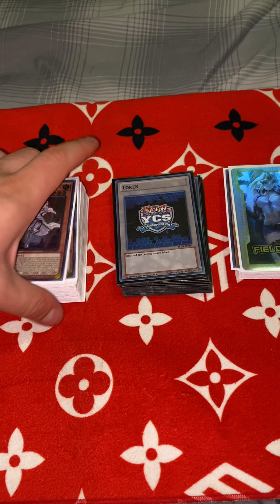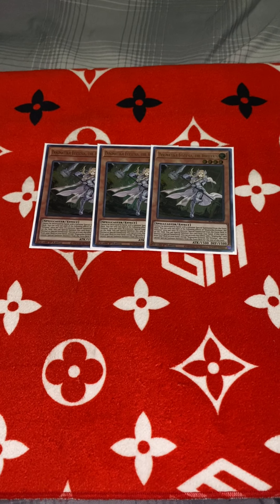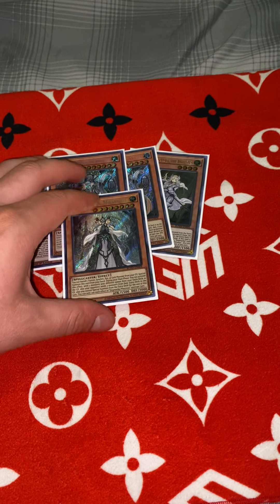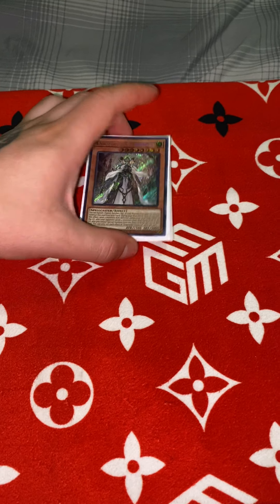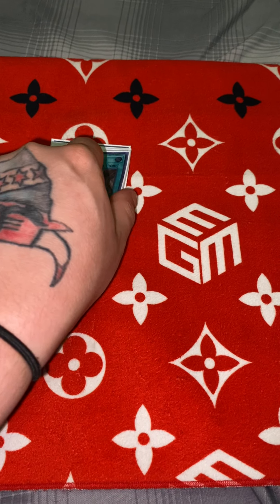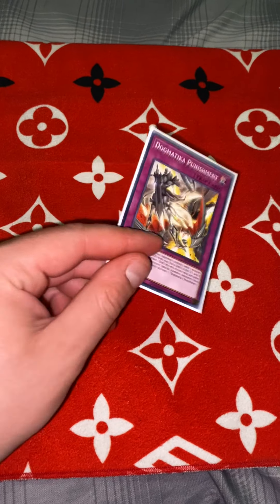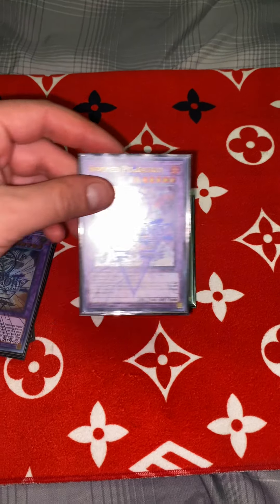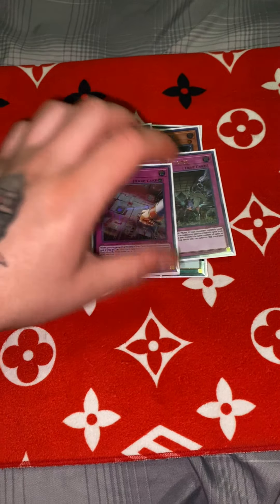Invoked dogmatika August 12 Banlist Deck Profile